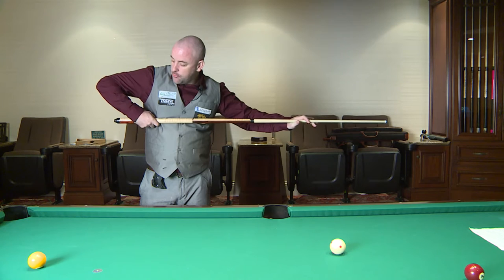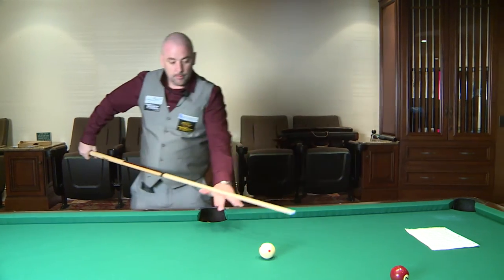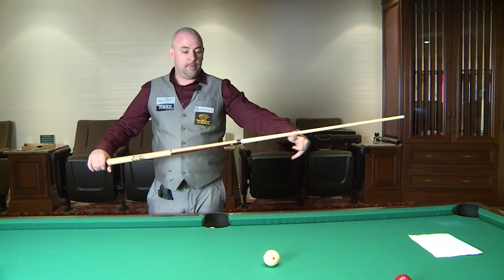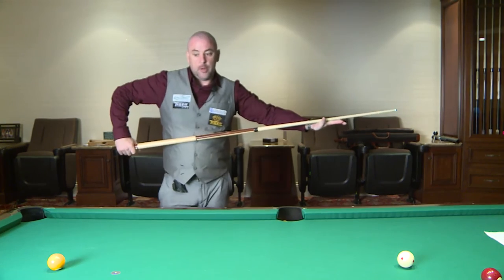APA - Lee Brett Billiard Instruction Series - Quick Pool Tip - Back Arm at Address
World class billiard instructor Lee Brett discusses gives us a great pool lesson about why you should hold your Back Arm at Address!!